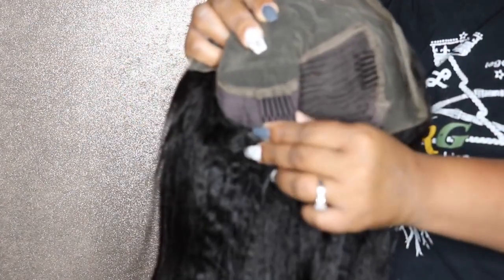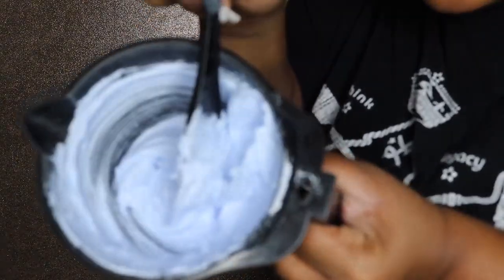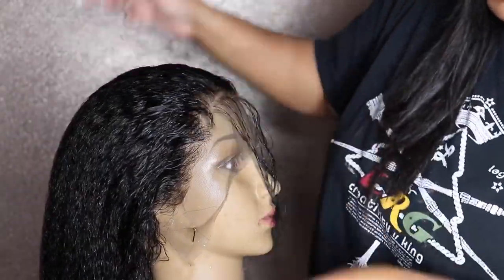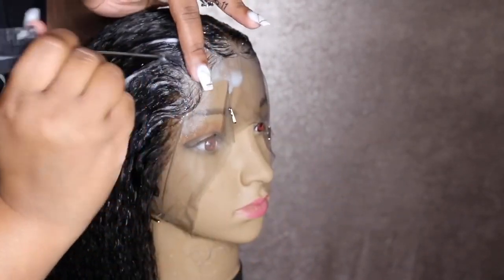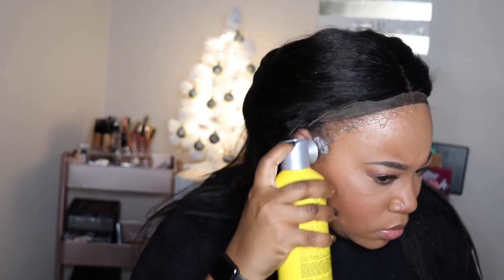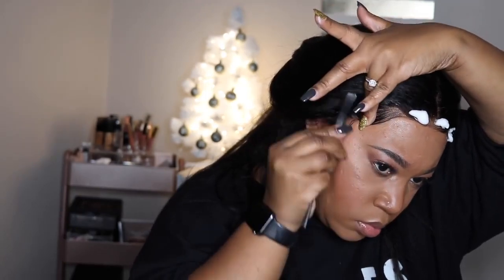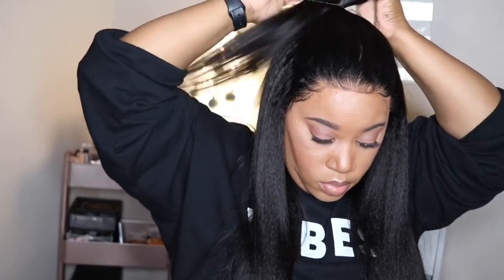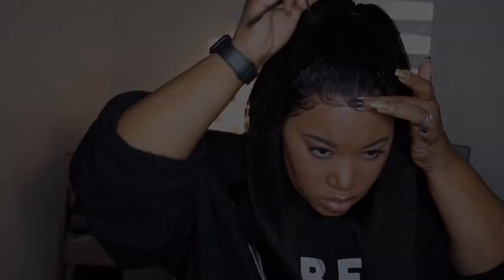Start to Finish - How I Apply This 6" Deep Parting Kinky Straight Lace Wig with Got2B Spray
In this video, @naturaljoy shows us how she bleaches the hair knots, styles the baby hair, and the process of how she wears the kinky straight wig. And how she wears with the style of half up half down.
Tip of a more natural-looking parting and hairline: fill in the parting and hairline with some foundation.

SKU: 6LF11150
Hair Type: 100% Indian Human Hair
Hair Length: 20 Inches
Hair Color: Natural Black
Hair Texture: Kinky Straight
Hair Density: 150%
Lace Material: Korean Lace
Lace Color: Medium Brown
Lace Part Line: 6" Deep Parting Glueless Lace Front Cap
Hairline: Pre-plucked Hairline
Cap Size: Average
Click this link if you'd like to add a pre-made fake scalp
If you need a thinner lace material, try HD Lace (Swiss Lace)